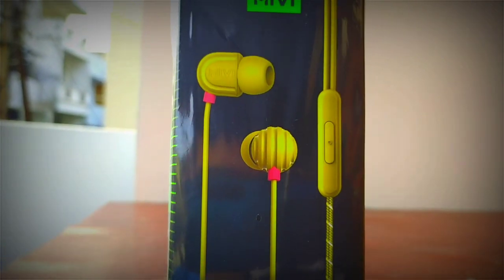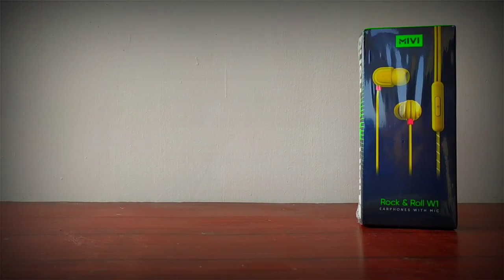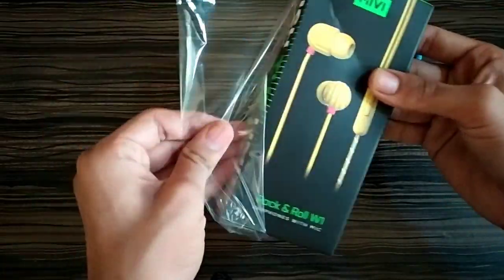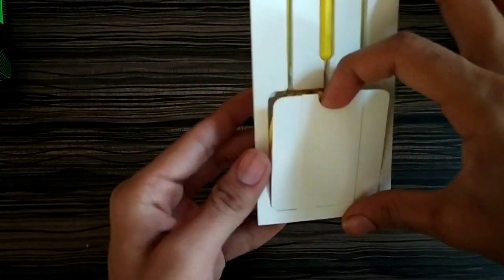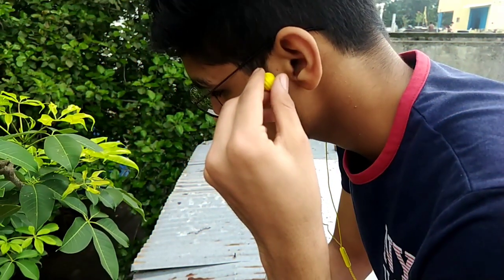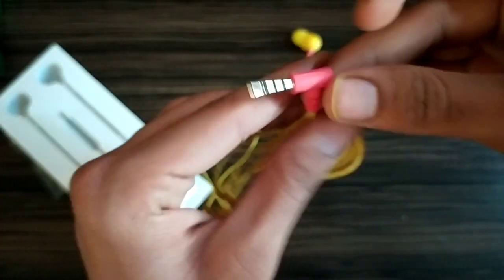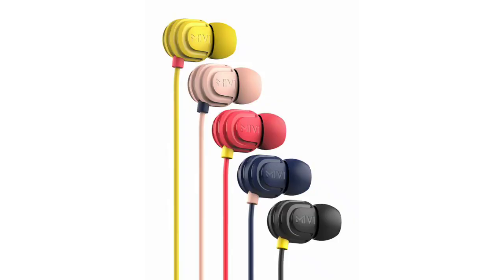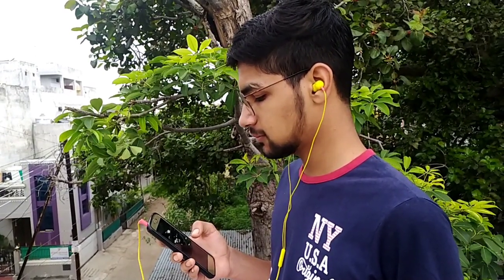MIVI Rock & Roll W1 Earphones UNBOXING / Reviews / GIVEAWAY !! Best Wired Earphones Under 500 !! 🎧🎧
You can buy from Below Link :- MIVI Rock & Roll W1 Wired Earphones with Mic